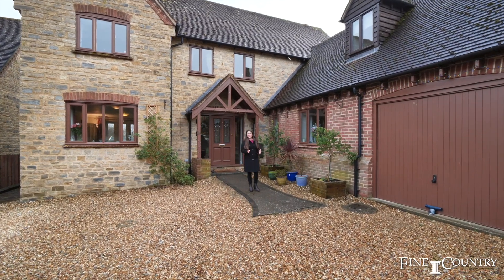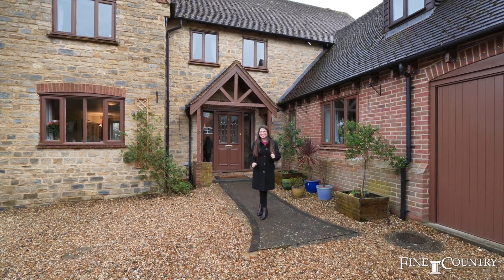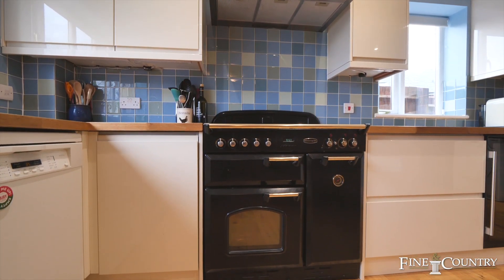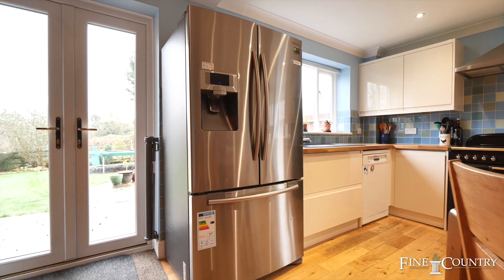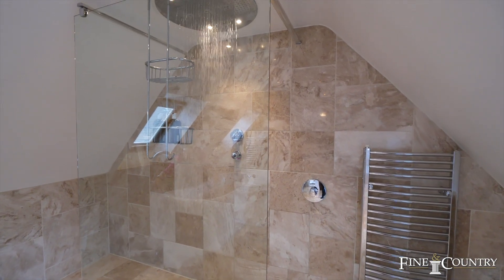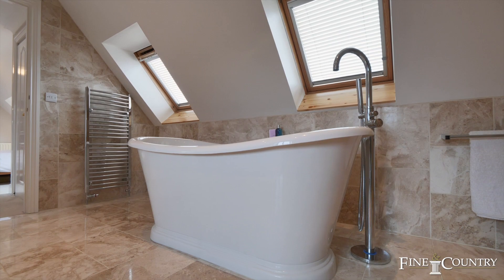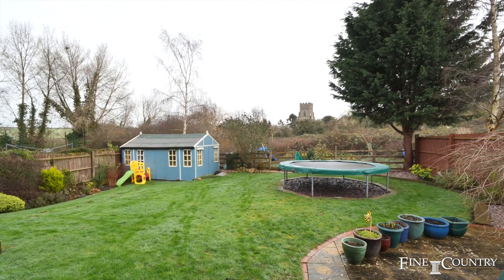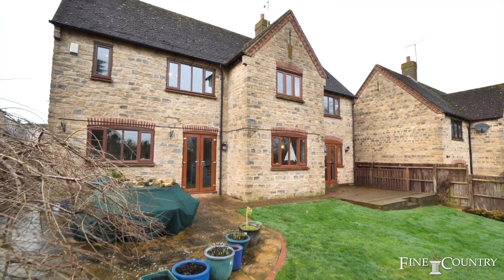Woods Lane - Fine & Country Leamington Spa